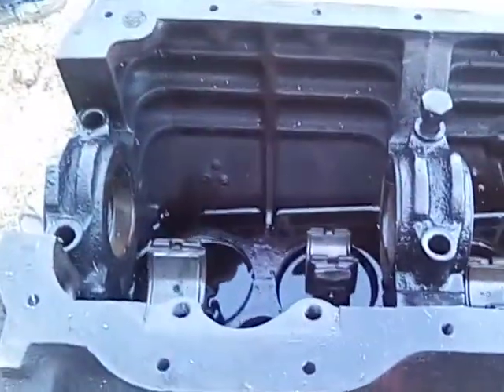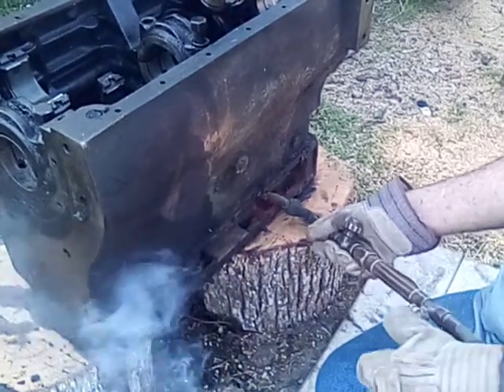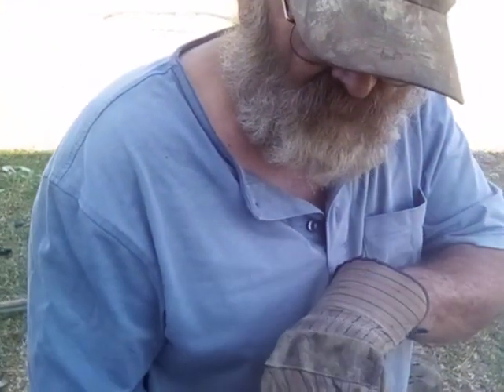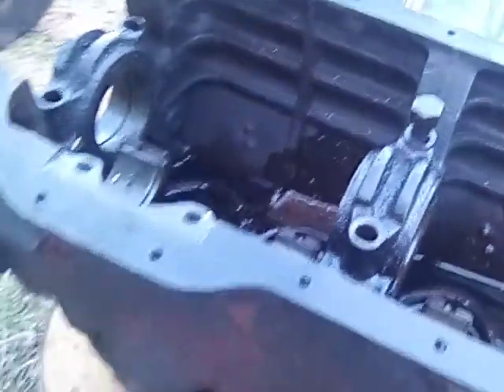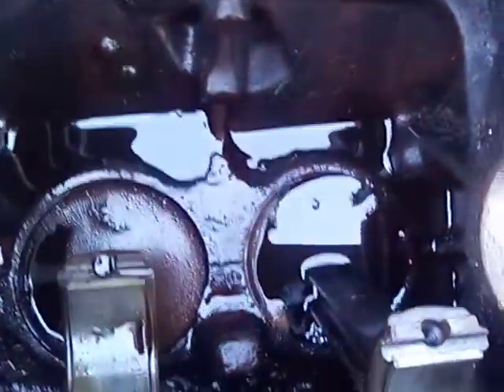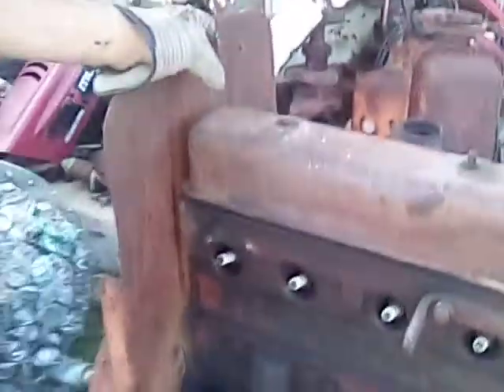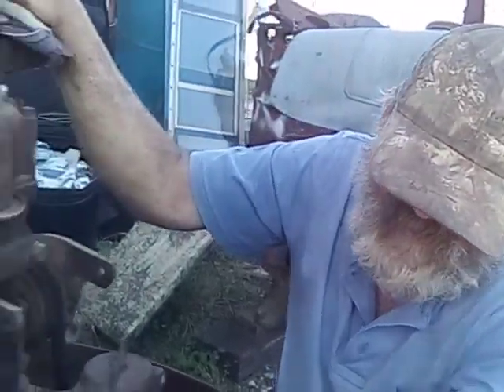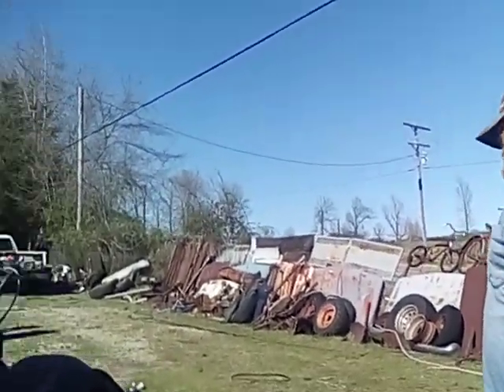H Farmall Rusty stuck engine part 4.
Today we went and took the cutting torches and heated up the block in the water jackets. In a attempt to heat up and thin the oil and because the block is cast iron and the pistons aluminum. they will expand at different rates and possibly get looser? Also we are considering installing a  U 4 international power unit into the H. Its a unknown  engine as far a condition. Not stuck and hasnt any stuck valves. Might be a waste of time to install it? Might be a good engine?